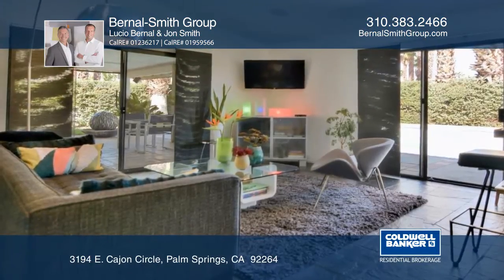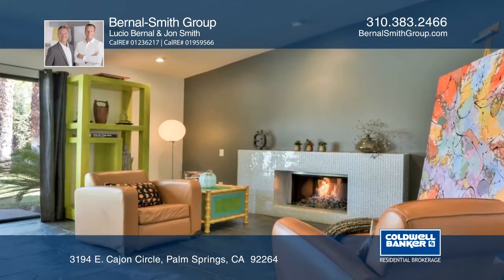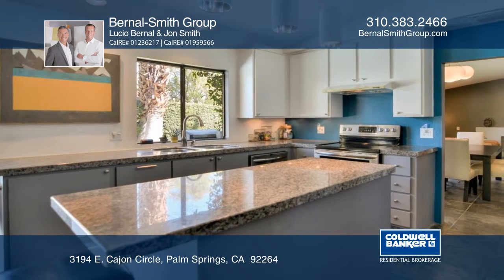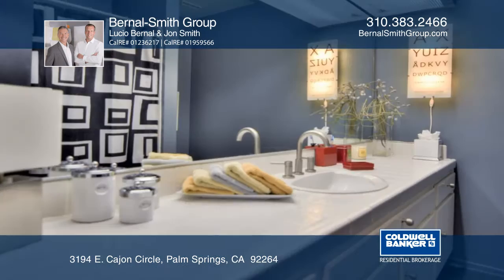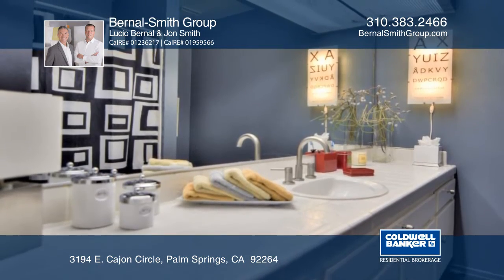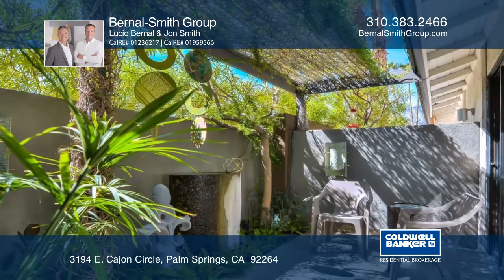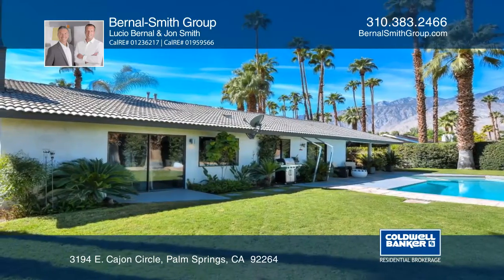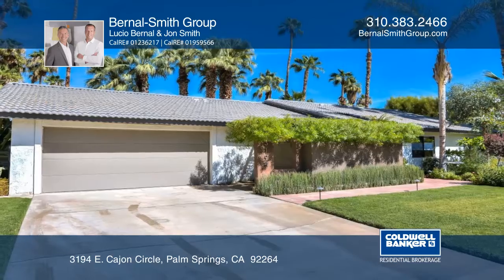3194 E. Cajon Circle Palm Springs, CA | ColdwellBankerHomes.com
3194 E. Cajon Circle, Palm Springs, CA

Seize the opportunity to own a Zen-like, modern abode highlighted by natural light and custom features. The tranquil interior offers four bedrooms and two baths. A chic foyer greets you with high ceilings and mountain views. The great room is equipped with vaulted ceilings and quartzite tile floors. The contemporary living room presents a crushed-glass tile fireplace, recessed lighting and expansive walls that welcome artwork. The dining area opens to the backyard oasis. The kitchen has granite countertops, a center island, stainless steel appliances and a wine fridge. The den provides convenience. The master bedroom has a private patio, an en suite bath and an open block wall for natural light. The backyard is an entertainer’s dream with its covered patio, lush landscaping and large pool and spa. Other features include a two-car garage with ample storage space.